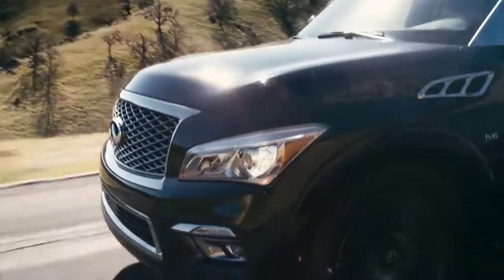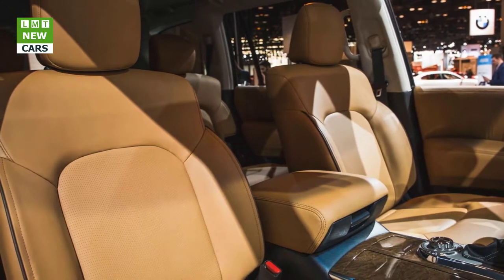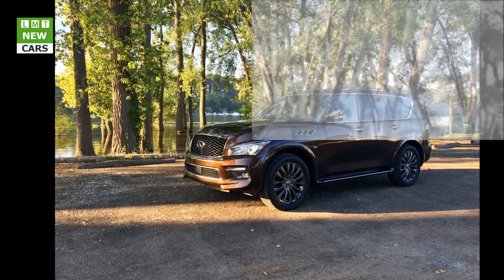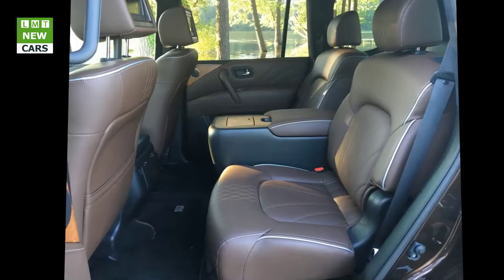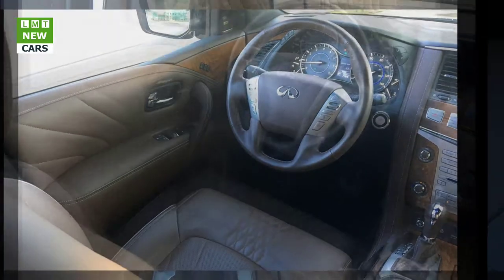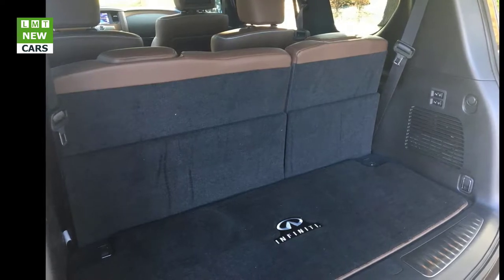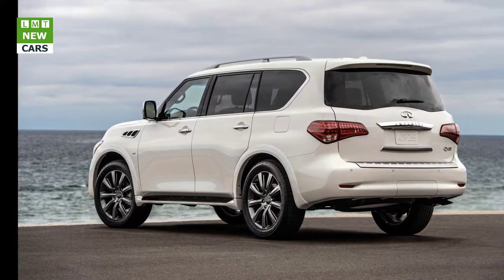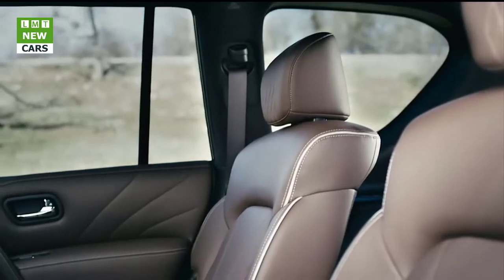2017 Infiniti QX80 Signature Edition-As big as a luxury yacht and just as opulent inside| LMT Cars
LMT Cars:  2017 Infiniti QX80 Signature Edition as big as a luxury yacht and just as opulent inside
There is a massive gap in the Infiniti lineup between the base QX80 and the QX80 Limited, both in price and features. The QX80 starts at $64,845, and the Limited starts at $90,445. Filling that gap are a multitude of available packages and, starting last year, a Signature Edition, which Infiniti has just announced is returning as a 2017 model.
The most expensive and most comprehensive package you can add to the QX80 is the $5200 Deluxe Technology package. But $5200 doesn’t really cover it; purchasing this package requires that you also select the $2400 Theater package, the $2800 Tire and Wheel package, and the $2900 Driver Assistance package. So in reality, it’s more of a $13,300 choice, bringing the total price to $78,145. The Signature Edition slots in just under this as a value play with a couple of exclusive features.
The Signature Edition offers visual treats in the form of darkened 22-inch forged aluminum-alloy wheels with 275/50R-22 all-season performance tires, chrome exterior mirror caps, and a high-contrast Saddle Tan leather interior. Neither the Saddle Tan color or the dark wheels are offered in other trims or packages. The Signature also has many of the safety features found in the $2900 Driver Assistance package, including adaptive cruise control, rear cross-traffic alert, blind-spot warning, automated emergency braking with pedestrian detection, forward-collision warning, blind-spot intervention, and lane-departure warning and prevention.
Infiniti will offer the QX80 Signature Edition in rear- or all-wheel drive and seven- or eight-passenger configurations. It’s powered by the QX80’s only engine choice, a 400-hp 5.6-liter V-8. Infiniti is holding off on announcing pricing until closer to the special edition’s May on-sale date, but if last year’s package was any indication, it should add only around $1000 to the price of the base car.
QX80 offers an unmatched combination of power, strength and premium style, and it’s capable of transporting up to eight adults and their belongings in spacious elegance. With the opportunity to spend some time with a Mocha Almond QX80 Limited, we truly experienced Infiniti’s flagship luxury SUV. Trim levels include QX80, QX80 AWD and QX80 AWD Limited.
Ride and Handling.
QX80 rides as any flagship luxury cruising hauler should: comfortably, securely and with confidence. The unique twin-tube shock absorbers and Hydraulic Body Motion Control system reduces body lean in turns, while the auto rear leveling suspension system maintains uniform ground clearance and angles while hauling heavy cargo or towing.
Handling is impressive for such a large vehicle weighing three tons. It was no Q60S, but it moved quickly and felt secure doing it.
Very stylish dark chrome 22? alloys are standard with all-season tires.
Braking.
Braking is provided by 4-wheel disc brakes (13.8-inch vented discs front and rear). 4-wheel Active Brake Limited-Slip (ABLS) is standard on every QX80. Braking feel is linear and strong.
Powertrain and Fuel Economy.
QX80 is equipped with a 400 horsepower 5.6-liter V8 engine routing power through a 7-speed automatic transmission with Adaptive Shift Control and manual shift mode with Downshift Rev-Matching. Response is excellent and the QX80 feels strong.
Around town and highway driving is smooth and easy; we never felt we needed more power. The three-ton SUV moves around effortlessly and beautifully.
Haulers will be happy with the 8,500-pound towing capacity and Trailer Sway Control.
During our typical drive week of mixed local and highway driving, fuel economy averages in at 17.4 mpg. The EPA rates the QX80 of 13 mpg city, 19 mpg highway, and 15 mpg combined.
Noise.
QX80 is bank-vault quiet, with total noise isolation from the outside world.
Headlights.
QX80’s dark finish LED high- and low-beam headlights work beautifully. with windshield wiper interlock, LED fog lights and LED turn signals. The High Beam Assist headlight function, standard on all models, utilizes a forward camera to read oncoming or upcoming traffic and automatically dips the high beams to the low-beam setting. The high-beam setting is restored when the traffic is clear.